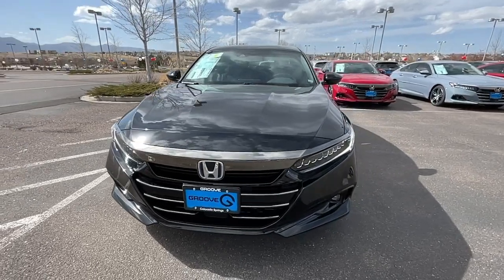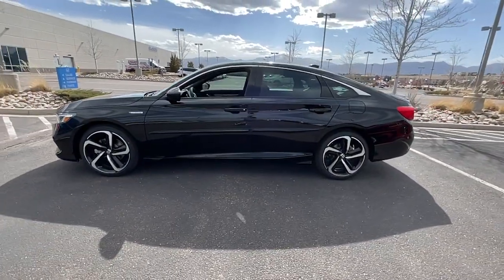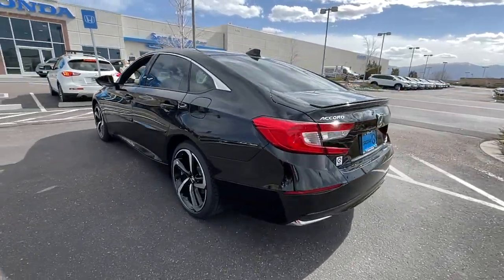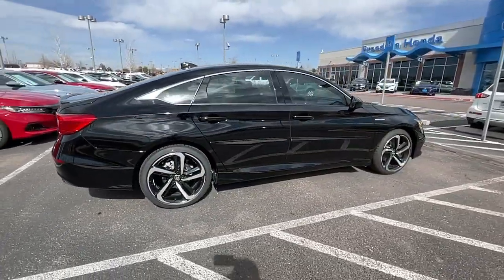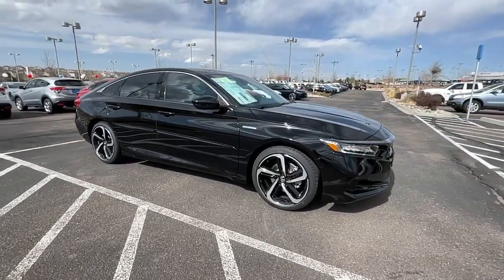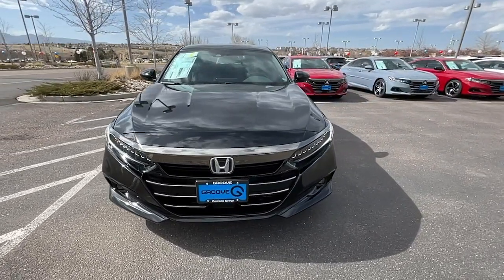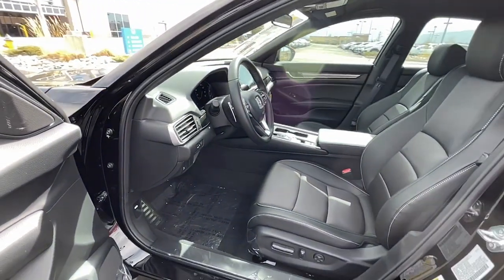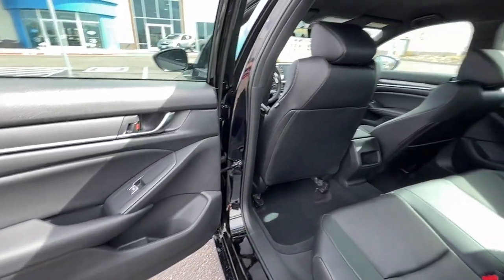2022 Honda Accord_Hybrid Southern Colorado, Colorado Springs, El Paso County, Colorado, PowersAutoPa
Crystal Black Pearl New 2022 Honda Accord_Hybrid available in Southern Colorado at Freedom Honda. Servicing the Colorado Springs, El Paso County, Colorado, PowersAutoPark area.

Freedom Honda
4955 New Car Drive

Recent Arrival! 2022 Honda Accord Hybrid Sport Crystal Black PearlbrbrThis Accord Hybrid Sport is nicely equipped with 4-Wheel Disc Brakes 8 Speakers ABS brakes Adaptive Cruise Control: Adaptive Cruise Control (ACC) with Low-Speed Follow Air Conditioning Alloy wheels AM/FM radio: SiriusXM Auto High-beam Headlights Automatic temperature control Brake assist Bumpers: body-color Delay-off headlights Driver door bin Driver vanity mirror Dual front impact airbags Dual front side impact airbags Electronic Stability Control Emergency communication system: HondaLink Exterior Parking Camera Rear Fabric w/Synthetic Leather Seat Trim Forward collision: Collision Mitigation Braking System (CMBS) + FCW mitigation Four wheel independent suspension Front anti-roll bar Front Bucket Seats Front Center Armrest Front dual zone A/C Front fog lights Front reading lights Fully automatic headlights Heated door mirrors Illuminated entry Knee airbag Leather steering wheel Low tire pressure warning Occupant sensing airbag Outside temperature display Overhead airbag Overhead console Panic alarm Passenger door bin Passenger vanity mirror Power door mirrors Power driver seat Power steering Power windows Radio data system Radio: 180-Watt HD Audio System Rear anti-roll bar Rear seat center armrest Rear window defroster Remote keyless entry Security system Speed control Speed-sensing steering Speed-Sensitive Wipers Split folding rear seat Steering wheel mounted audio controls Telescoping steering wheel Tilt steering wheel Traction control Trip computer Variably intermittent wipers and Wheels: 19 Machine-Finished Alloy w/Black Inserts.
Wheels: 19 Machine-Finished Alloy w/Black Inserts|Fabric w/Synthetic Leather Seat Trim|Radio: 180-Watt HD Audio System|4-Wheel Disc Brakes|Air Conditioning|Electronic Stability Control|Front Bucket Seats|Front Center Armrest|ABS brakes|Alloy wheels|Automatic temperature control|Brake assist|Bumpers: body-color|Delay-off headlights|Driver door bin|Driver vanity mirror|Dual front impact airbags|Dual front side impact airbags|Four wheel independent suspension|Front anti-roll bar|Front dual zone A/C|Front fog lights|Front reading lights|Fully automatic headlights|Heated door mirrors|Illuminated entry|Knee airbag|Leather steering wheel|Low tire pressure warning|Occupant sensing airbag|Outside temperature display|Overhead airbag|Overhead console|Panic alarm|Passenger door bin|Passenger vanity mirror|Power door mirrors|Power driver seat|Power steering|Power windows|Radio data system|Rear anti-roll bar|Rear seat center armrest|Rear window defroster|Remote keyless entry|Security system|Speed control|Speed-sensing steering|Split folding rear seat|Steering wheel mounted audio controls|Telescoping steering wheel|Tilt steering wheel|Traction control|Trip computer|Variably intermittent wipers|Front beverage holders|8 Speakers|Lane Departure Warning System|Speed-Sensitive Wipers|AM/FM radio: SiriusXM|Exterior Parking Camera Rear|Auto High-beam Headlights|Forward collision: Collision Mitigation Braking System (CMBS) + FCW mitigation|Emergency communication system: HondaLink|Adaptive Cruise Control: Adaptive Cruise Control (ACC) with Low-Speed Follow